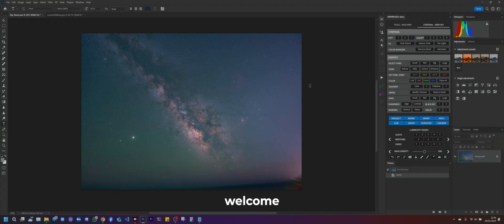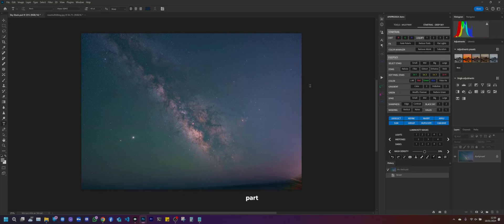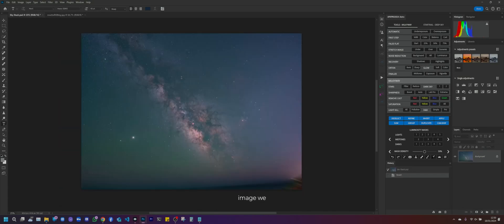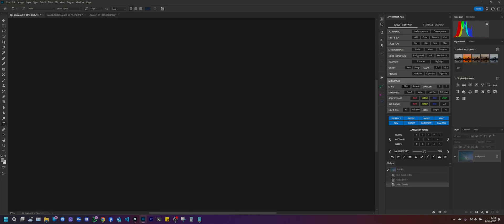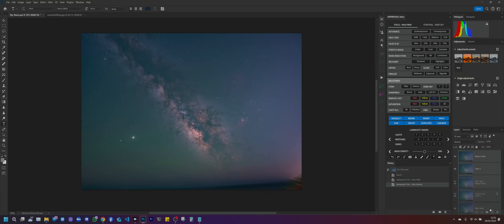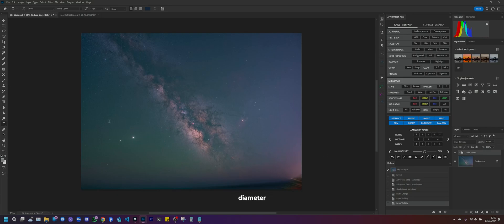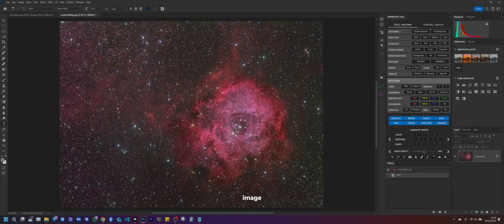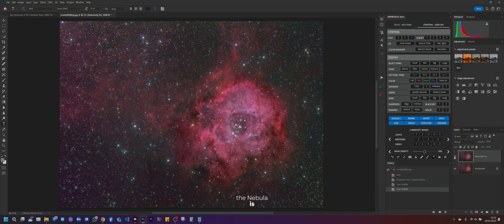Astro Panel X Pro 2024 - How Filter the Stars?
"In this tutorial, we explore the powerful features of the Astro Panel X Pro 2024 software, a must-have for astrophotography enthusiasts. I will guide you step by step through its intuitive user interface, showing you how to effectively use the advanced star filters. Whether you're a beginner or an experienced photographer, you'll find useful tips on how to get the most out of this extraordinary tool. Get ready to take your night images to the next level with Astro Panel X Pro 2024.